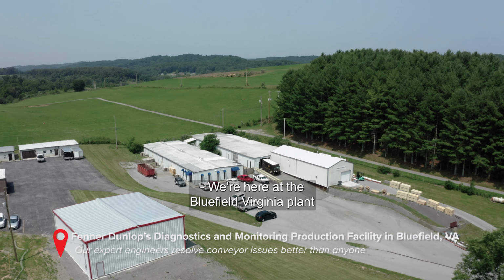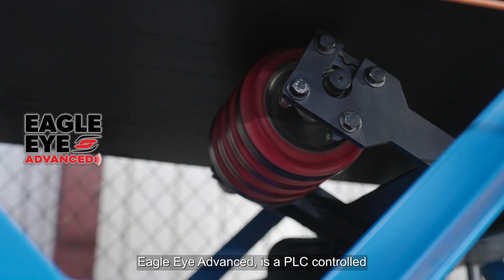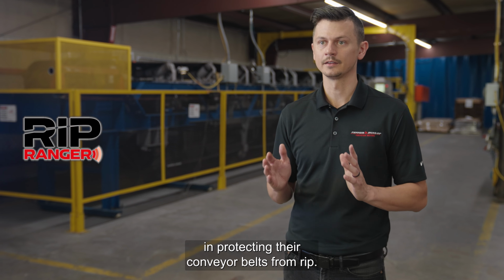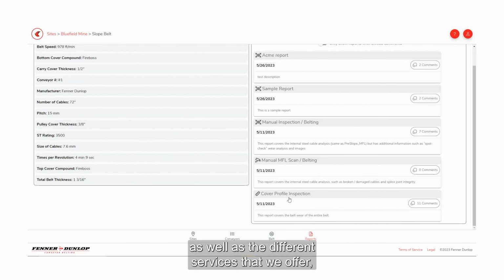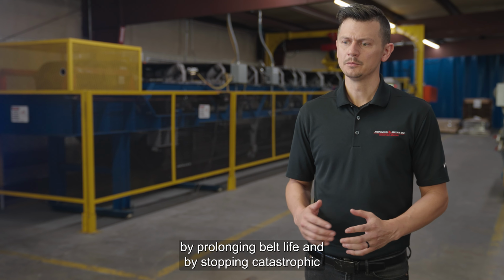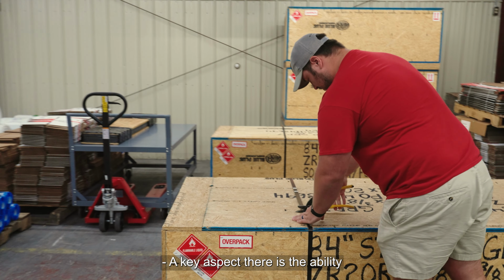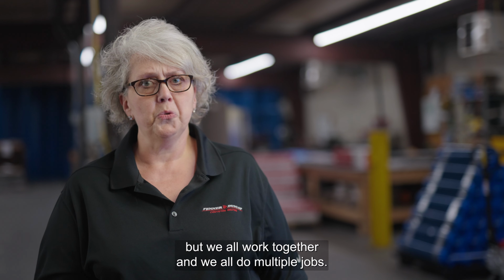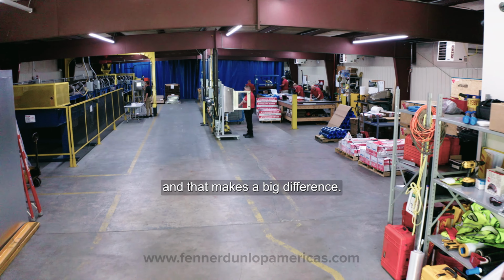Fenner Dunlop's Monitoring, Diagnostics and Splice Kit Production Facility